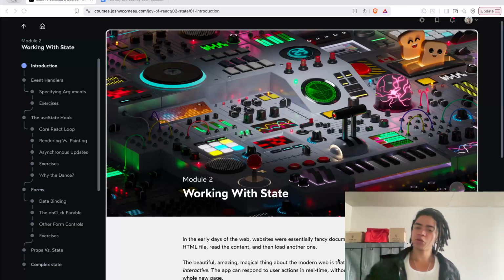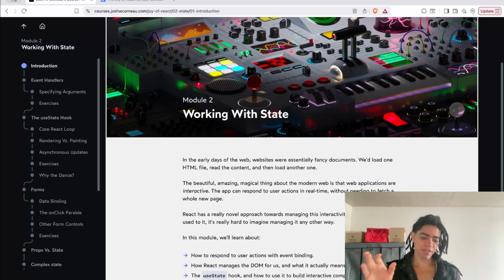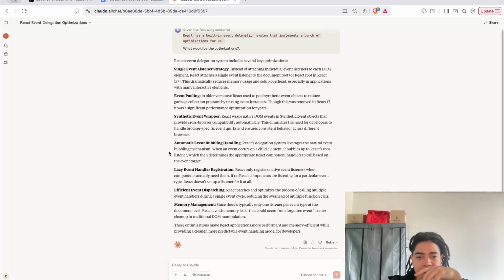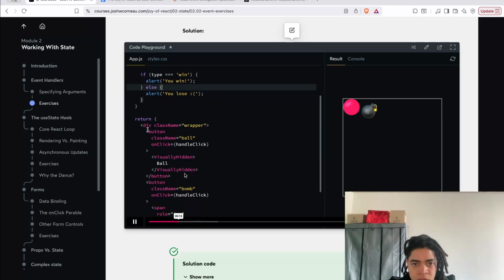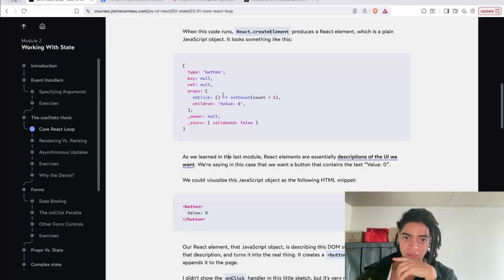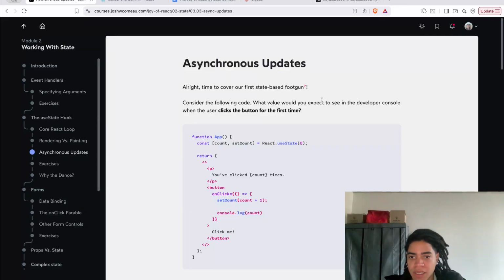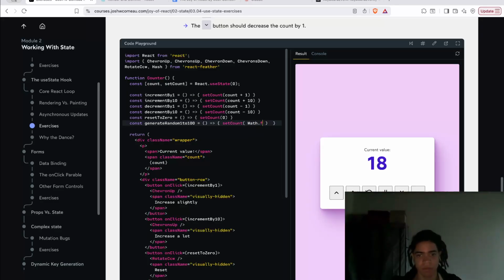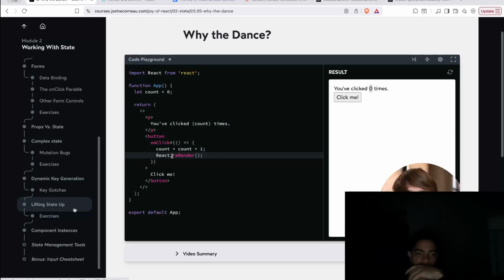The Joy of React: Event Handlers and Use State hooks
How React handle events and how can we use it with hooks like useState is fundamental in any Job Interview.